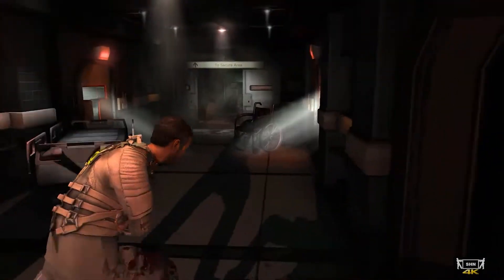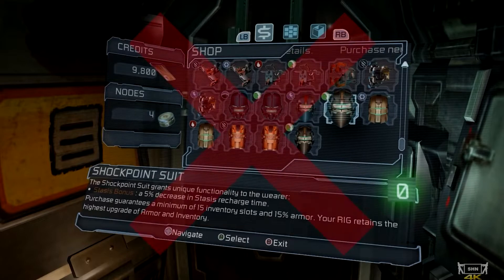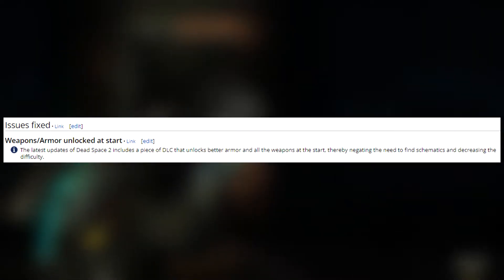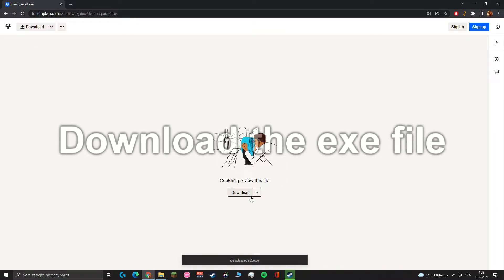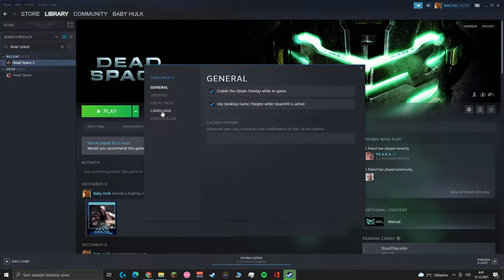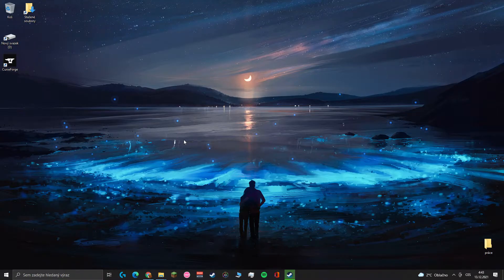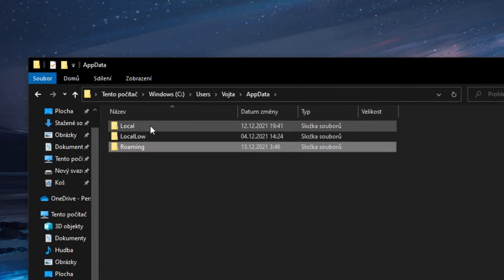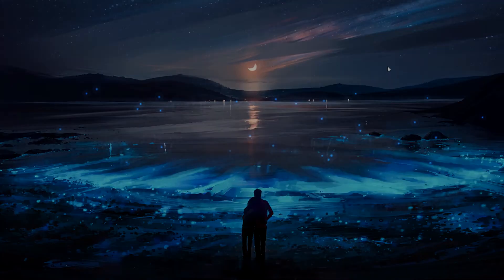How is Dead Space 2 supposed to be played (How to fix All Weapons/Armor unlocked at start)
Intro: (0:00)
The Fix: (0:50)